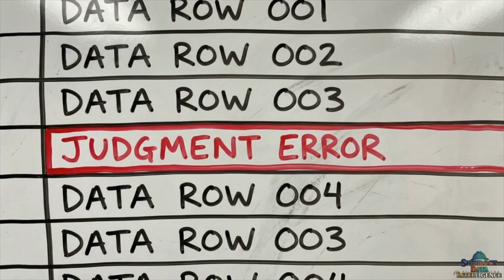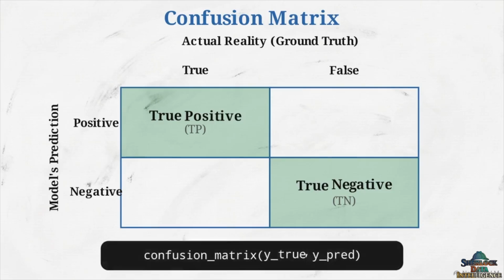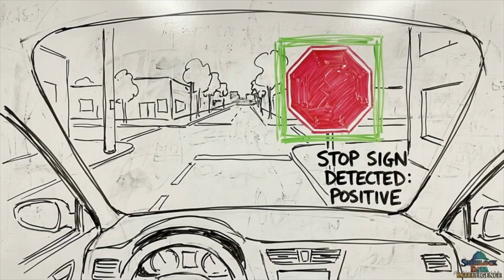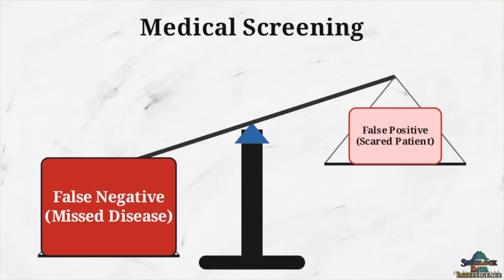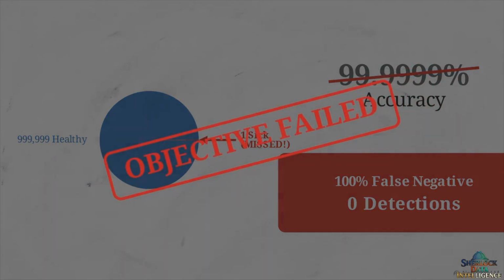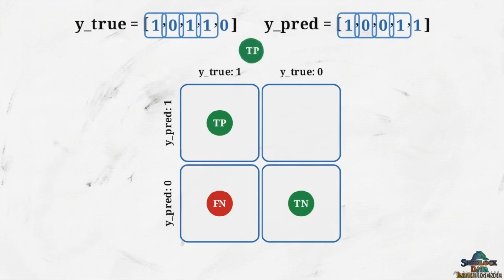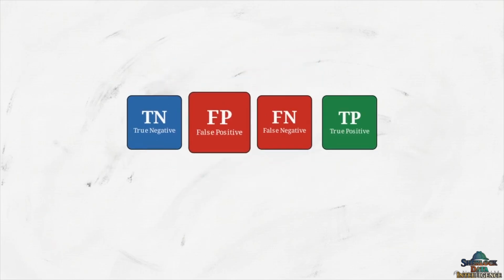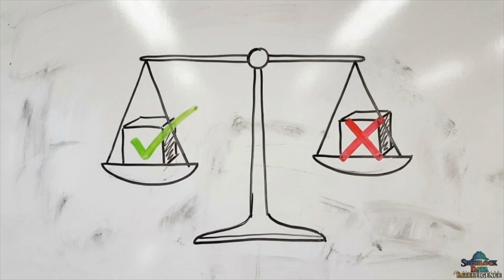Ep 22 — Machine Learning Confusion M - Right, Wrong, and the Two Ways to Be Wrong (Confusion Matrix)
Core Idea: Errors come in two distinct flavors with entirely different real-world costs.
Concept: The Confusion Matrix (True Positives, True Negatives, False Positives, False Negatives).
Why it matters: False positives and false negatives often have very different costs depending on the context of the investigation.
Core mechanic: You will demonstrate generating the grid using confusion_matrix(y_true, y_pred).
Example: Disease detection — a false negative (telling a sick patient they are healthy) is far costlier than a false positive (running an extra test on a healthy person).
Common mistake: Treating all errors as equally bad by only looking at the overall "Accuracy" score.
The Rule: "Know which kind of wrong you can least afford".
Next Clue: Asking exactly how many flagged suspects were actually guilty, and how many guilty suspects were flagged (bridging to Ep 23: Precision & Recall)